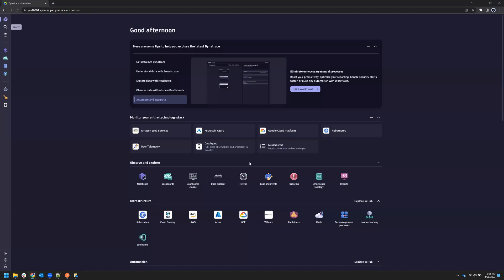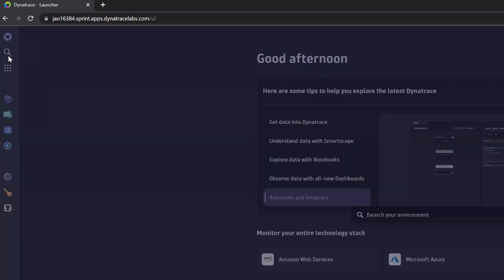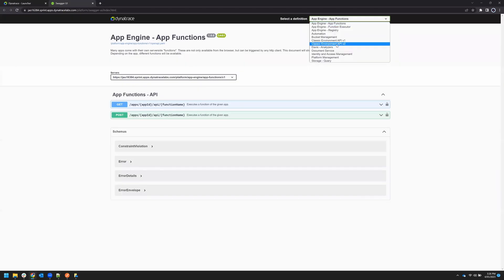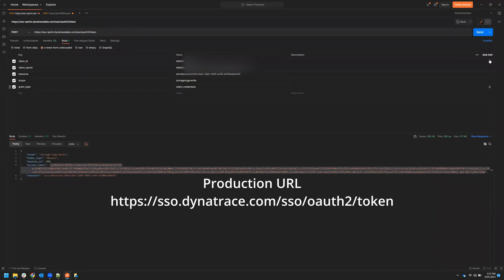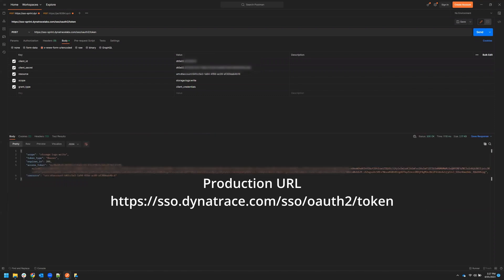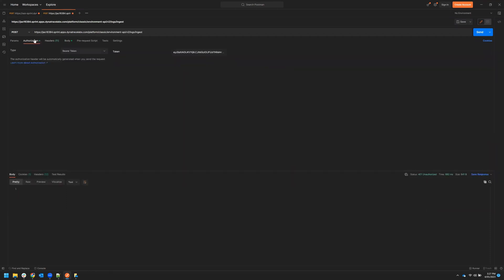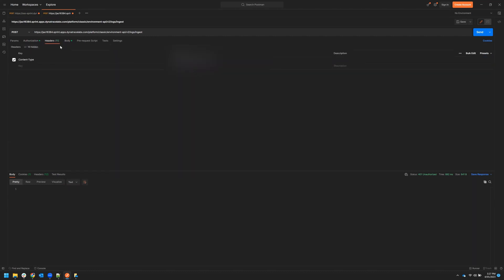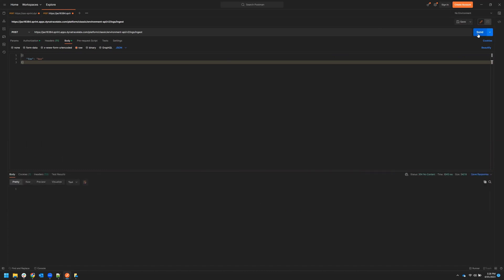Interacting with the Dynatrace APIs using an OAuth Client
This video will demonstrate how to interact with the Dynatrace APIs using an OAuth client.